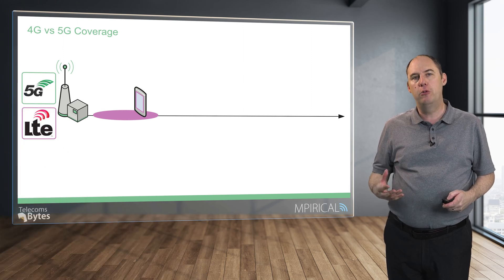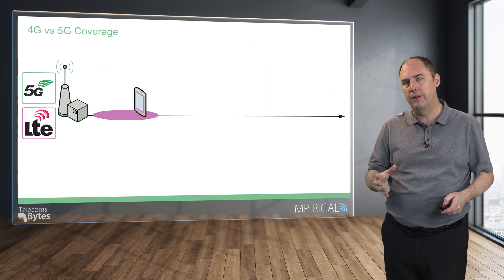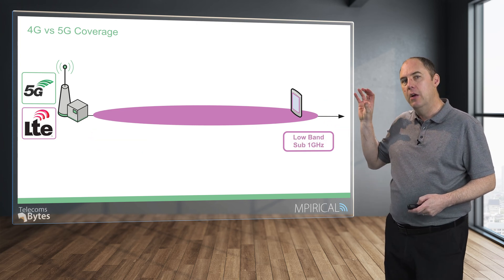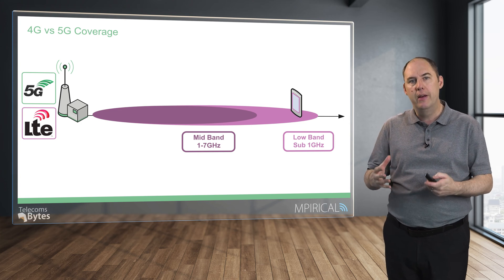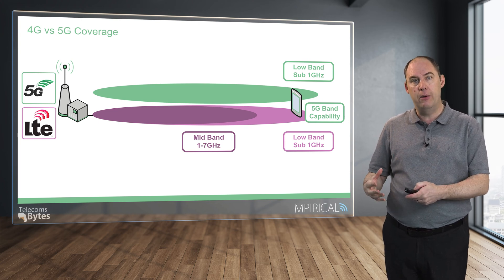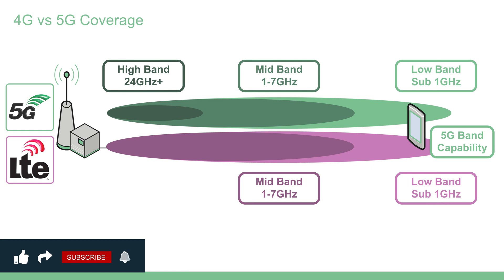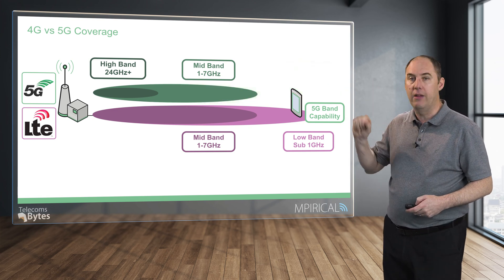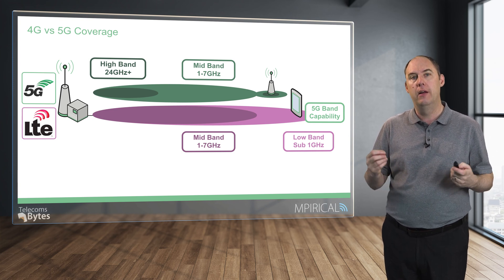4G vs 5G Coverage | Telecoms Bytes - Mpirical